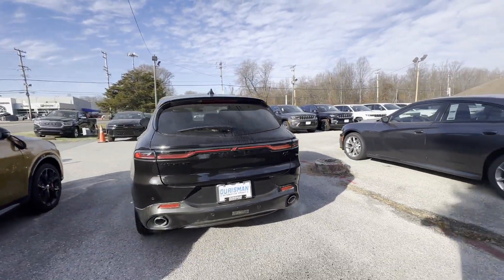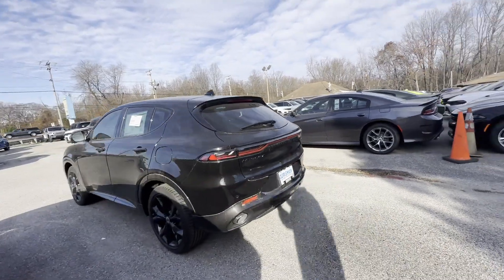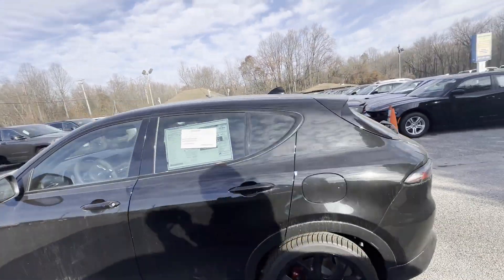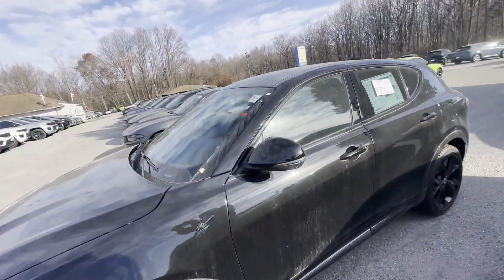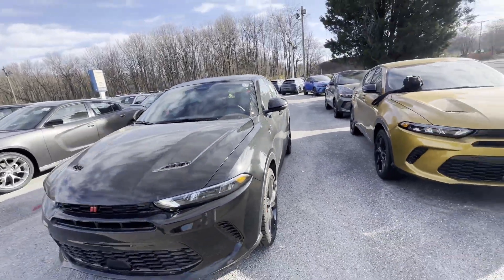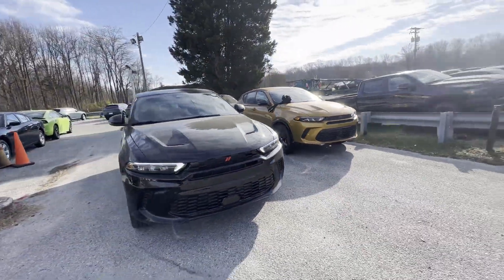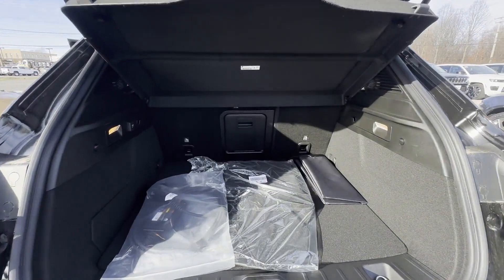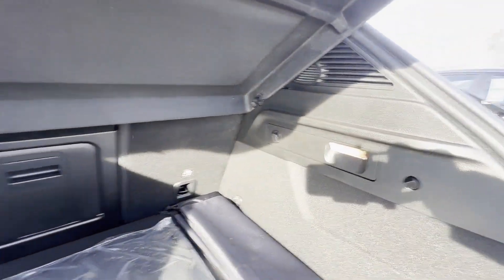2024 Dodge Hornet R/T Bowie, Annapolis, Capitol Heights, Upper Marlboro, Oxon Hill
2024 Dodge Hornet R/T ZACPDFCW0R3A22276 Video

With our large New Inventory, we have the perfect new car, truck or SUV to fit your needs!

With our large Pre-Owned Inventory, we have the vehicle you’re looking for!

Ready to start your vehicle buying process?